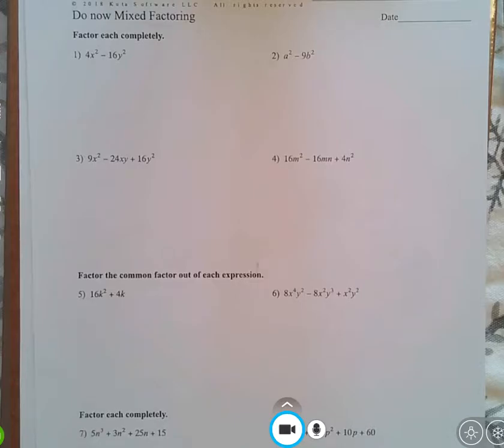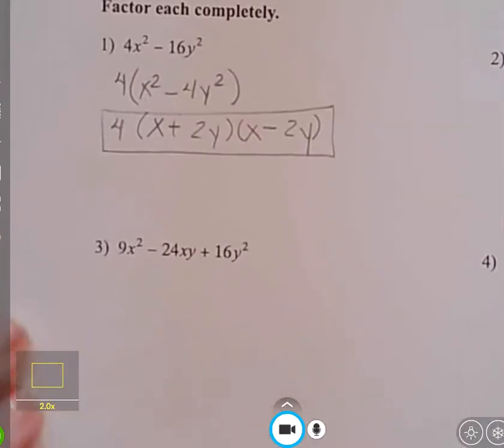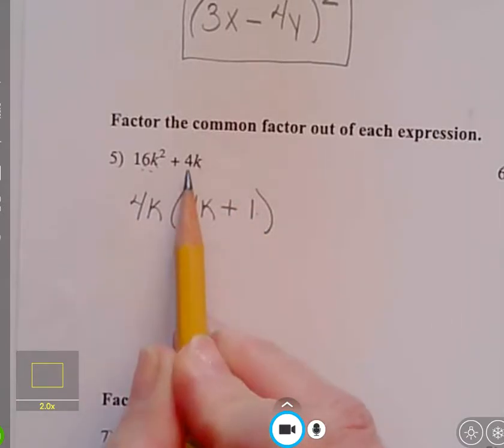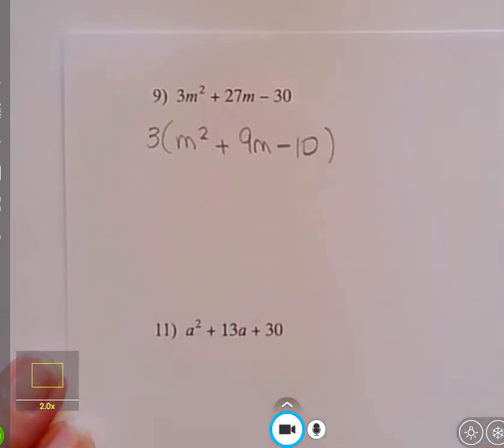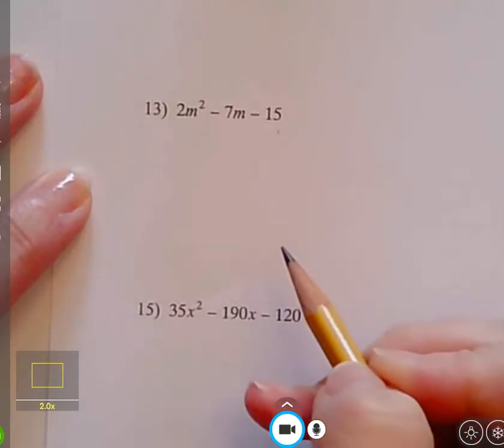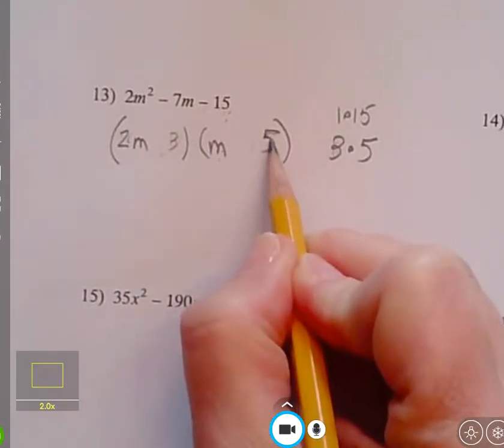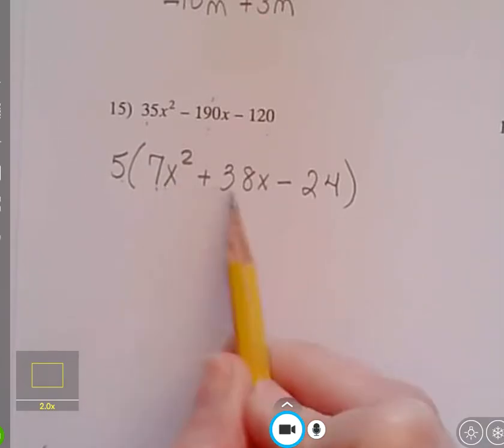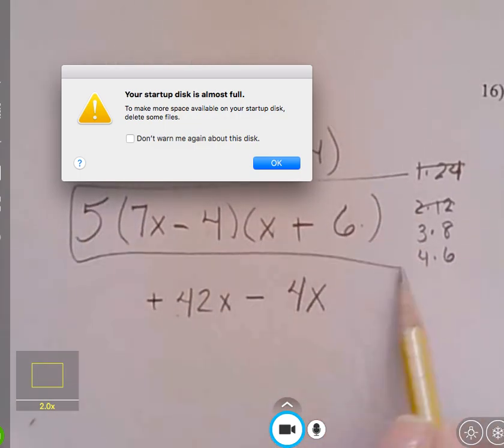Factoring Odds on handout